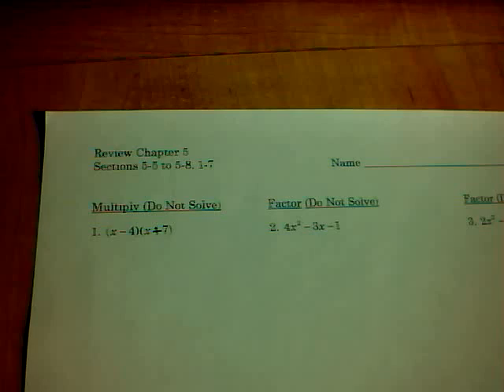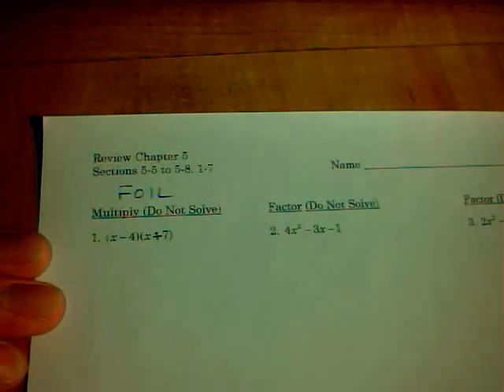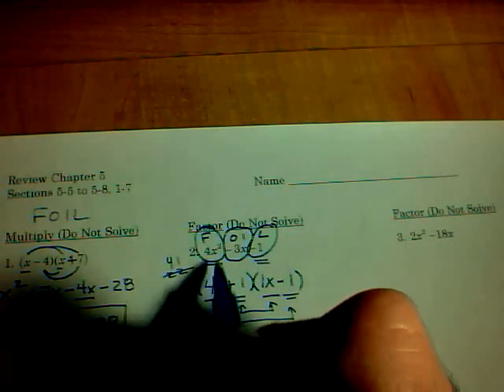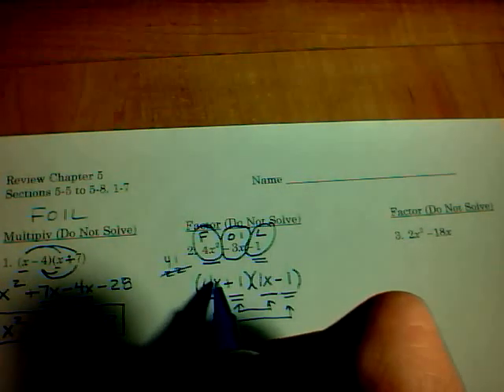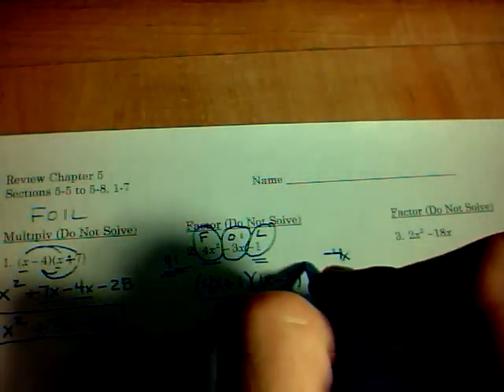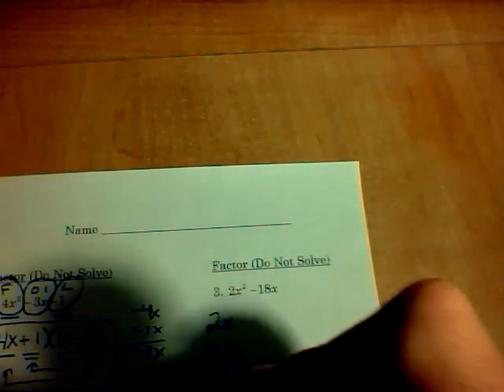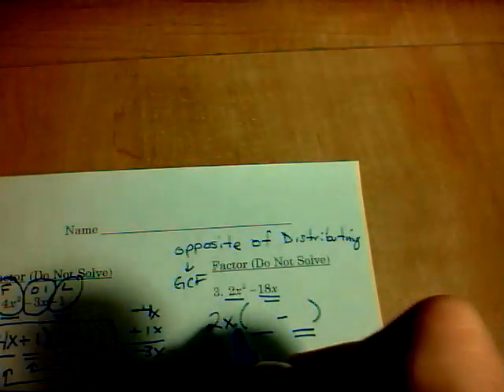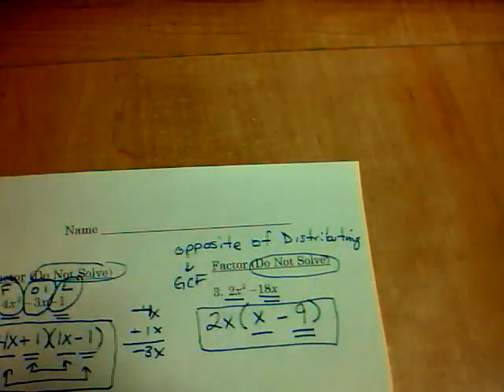Unit #4 Review: Question #1-3